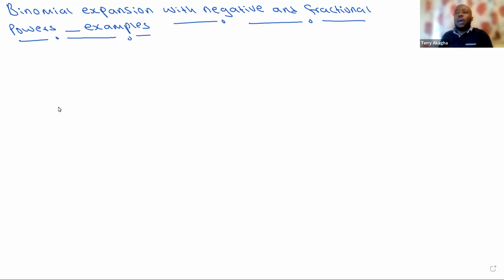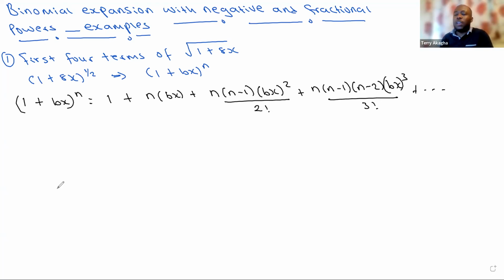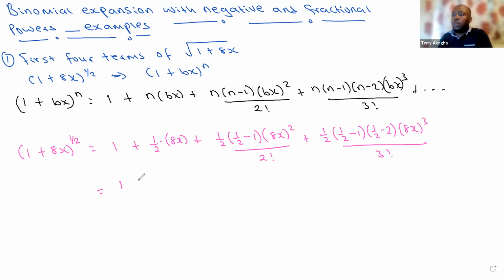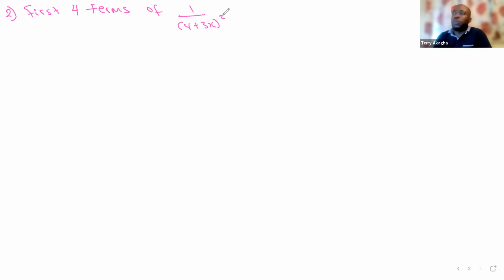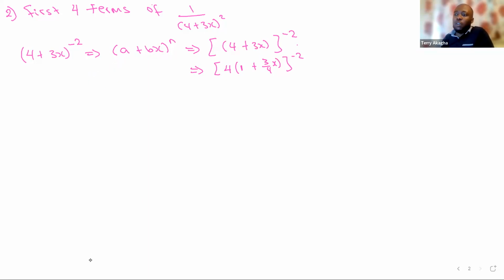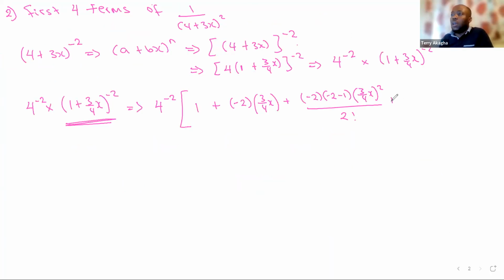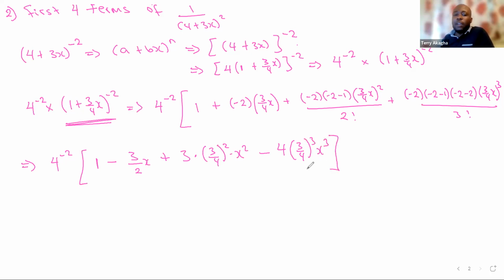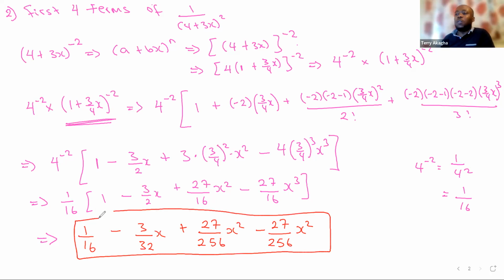7 of 7 - Binomial expansion with negative and fractional powers Part 2 (With examples) - With Terry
This is a follow-up video to ``Binomial expansion with negative and fractional powers part 1´´. Here, we solved more examples of the two possible cases you might have.